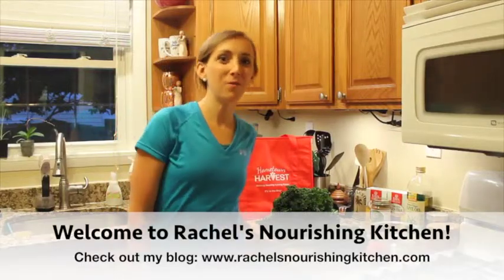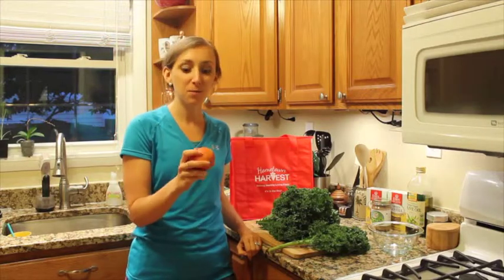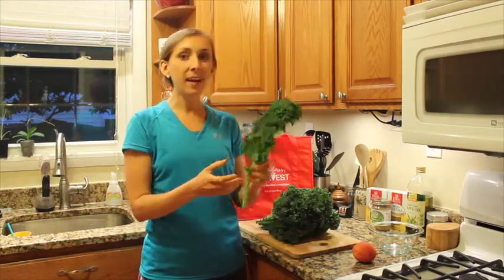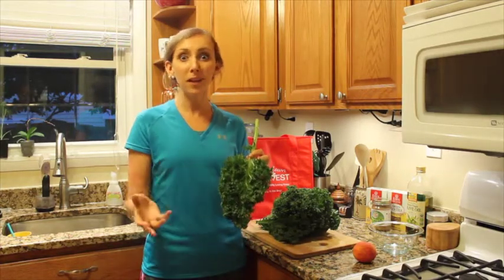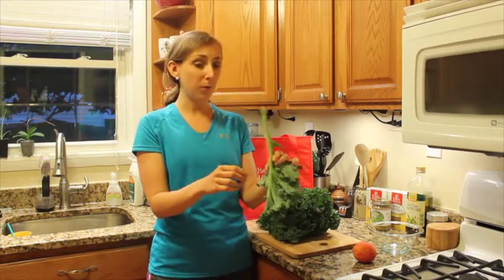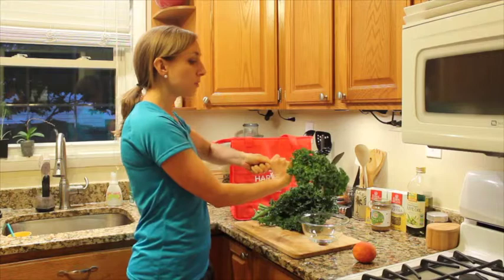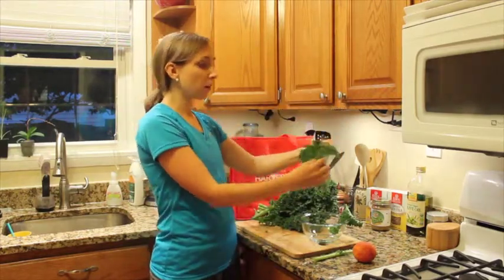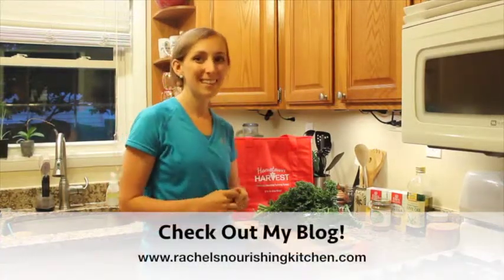How to De-stem Kale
Worried about prepping kale? Rachel shows how you can de-stem in just one easy step! Now you're ready to tackle all those fun kale recipes you've been meaning to try.